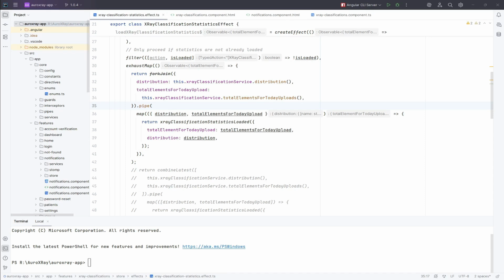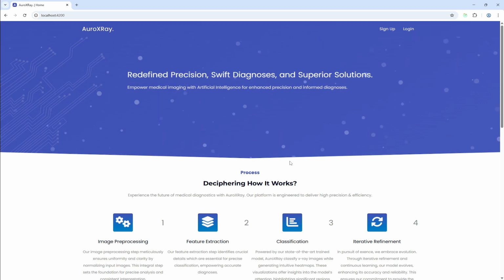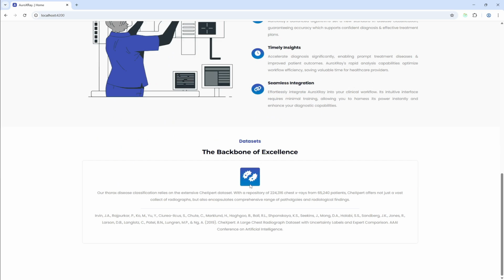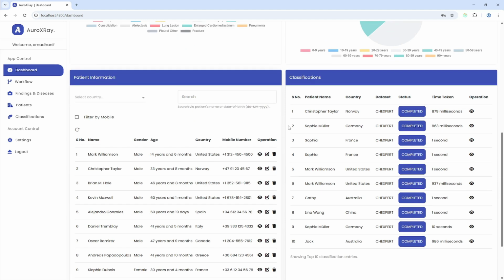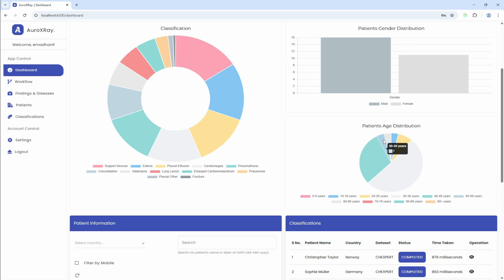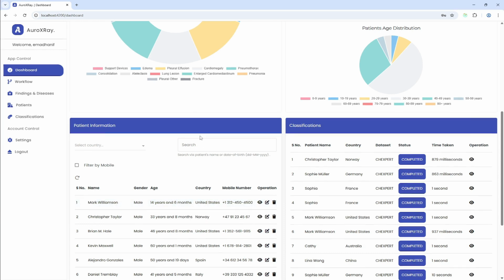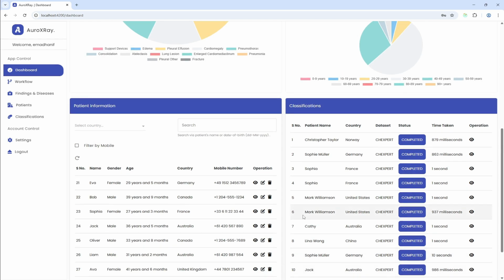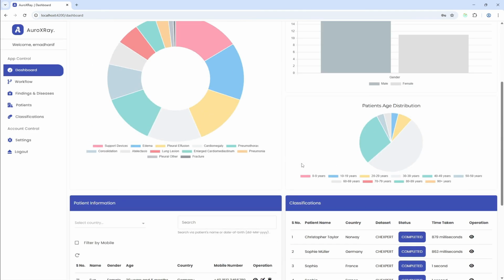Building AuroXRay – A Walkthrough of Dashboard & Home Page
Here's a quick glimpse of Part 2 of the AuroXRay walkthrough.

Part 1 is already recorded, just few edits left before it gets uploaded.

This 12-minute snippet covers:
- Dashboard Walkthrough (user-specific statistics, chart breakdowns etc.).
- Visualizations of the most common findings selected during X-Ray classification, along with patient gender/age distribution.
- A quick demo of patient & classification tables – we'll discuss it in detail in the full video.
- A brief discussion on the state-management.